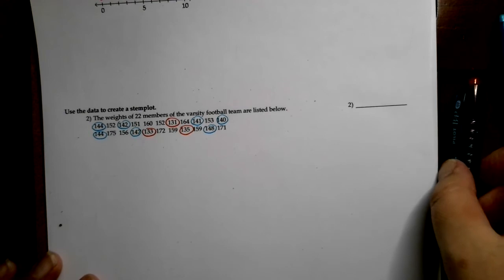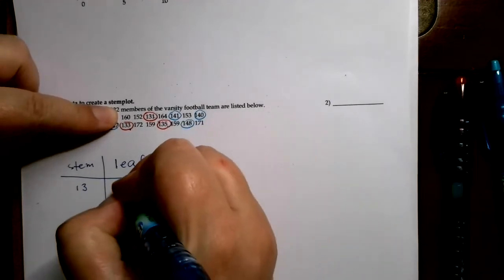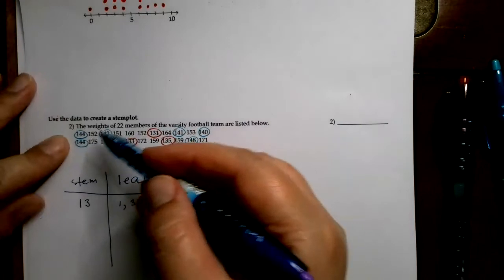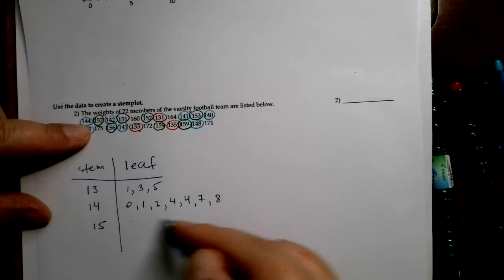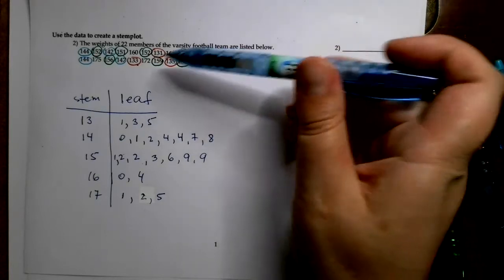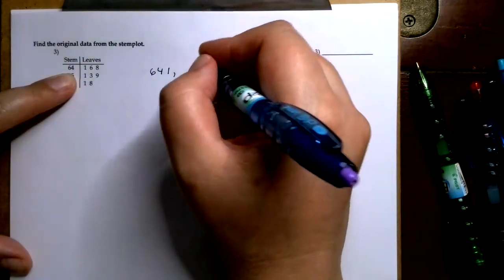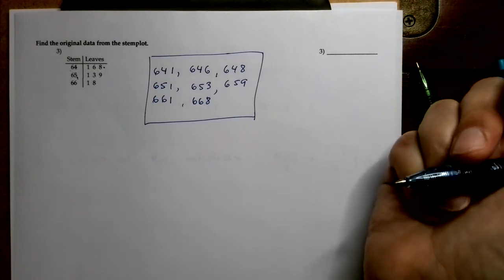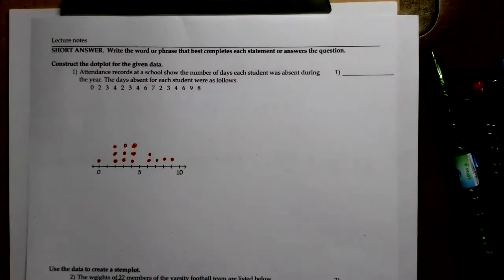Week 2 part 6 dotplot and steamplot